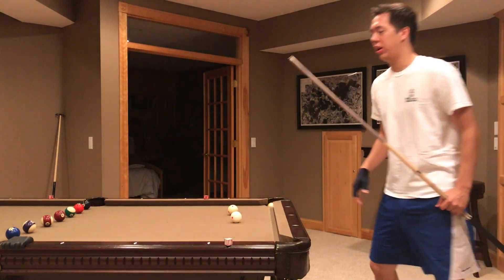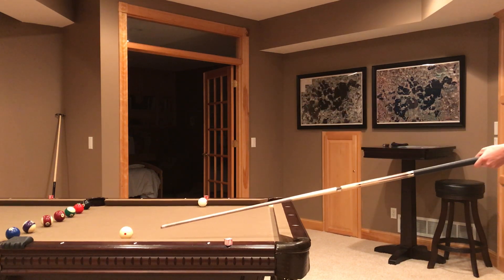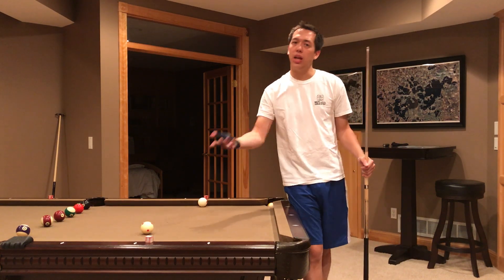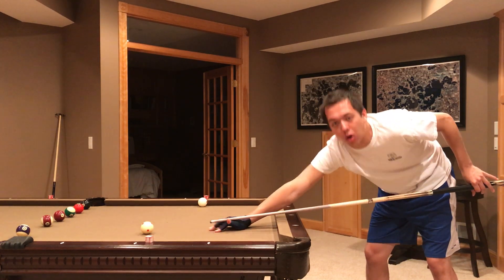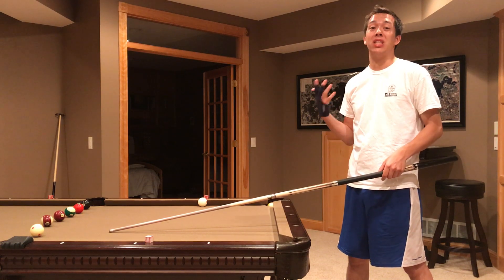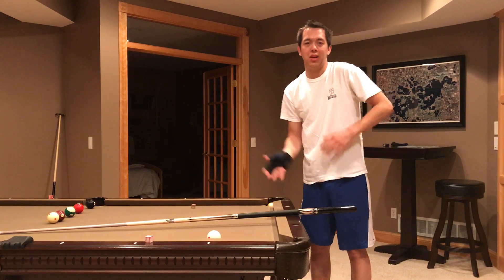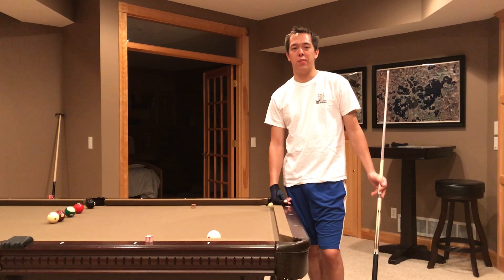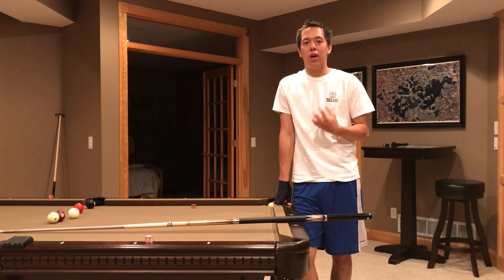Pre-Stroke Routine #1 - focusing on arm mechanics & pendulum stroke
Advice for a prestroke routine - how you should approach and prepare for taking every single shot. This video is one of two videos that focuses on the pre-stroke routine. The other video called "Pre-Stroke Routine #2" focuses more on game-like situations and the overall process.